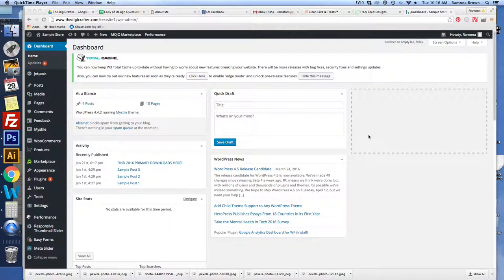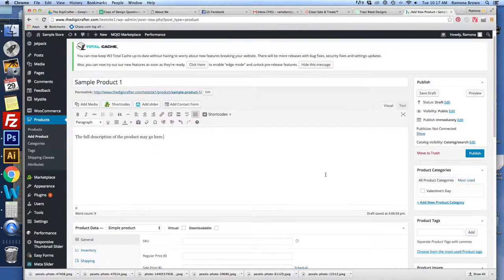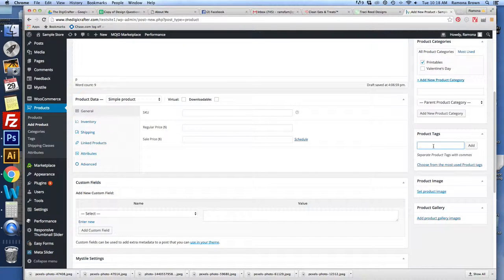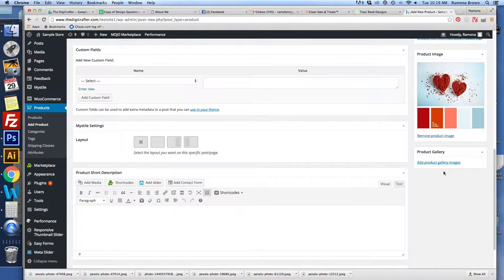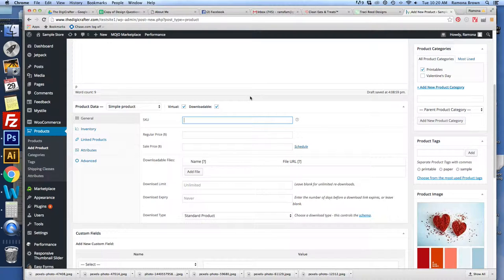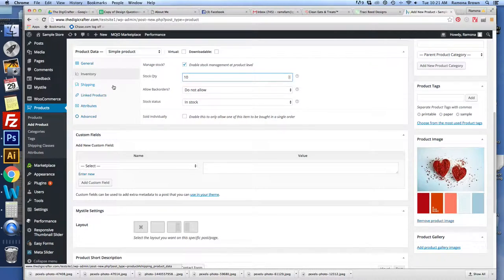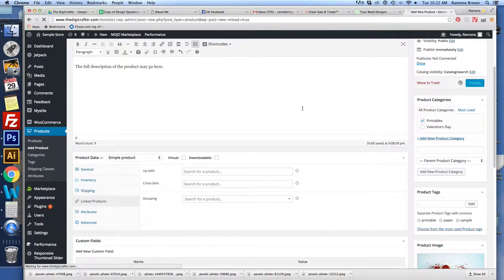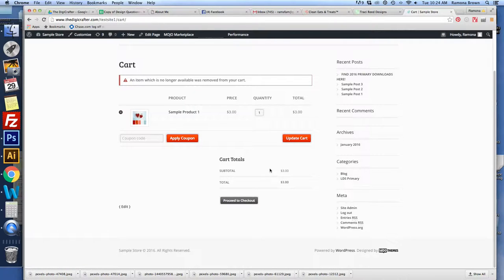adding product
A simple walk through of adding product to your new woocommerce store.